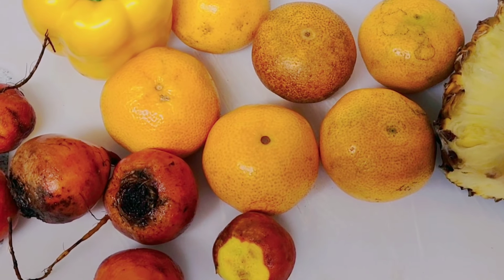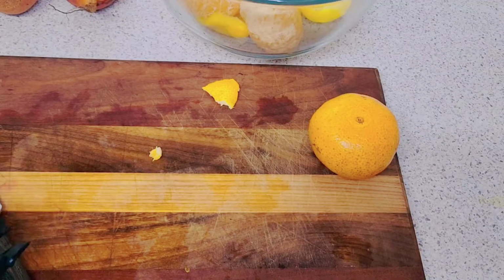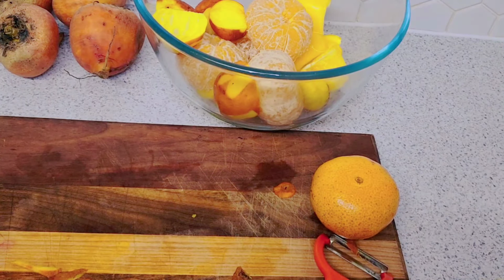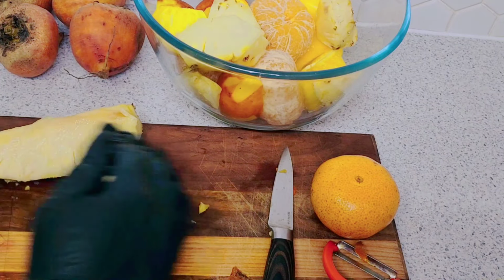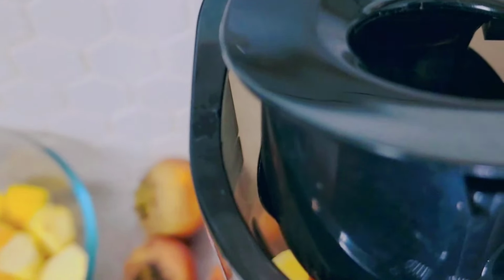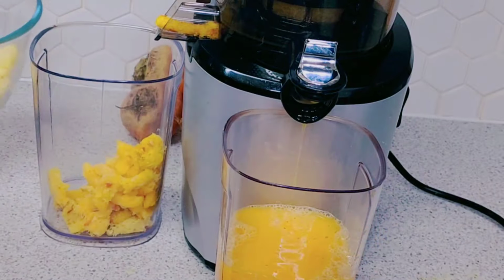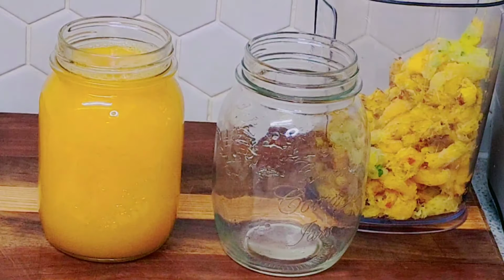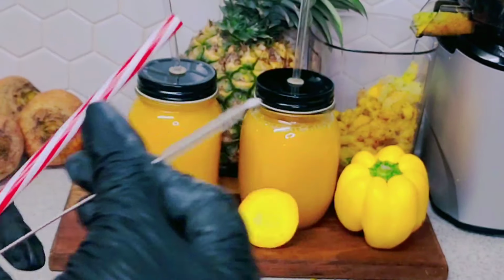This drink Help Prevent Diabetes and Delay the Signs of Aging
This drink Help Prevent Diabetes and  Delay the Signs of Aging# juice# Diabetes# Delay aging

Greetings and a warm welcome to everyone tuning in to my channel

I have list the things i used below to make my drink

(1) Tangerines Slow the Aging Process
It's all about the antioxidants, as mentioned in #1. Along with giving your skin a youthful glow, tangerines' powerful properties, and antioxidants slow the aging process by stimulating the production of collagen and elastin. Inspired

(2) What is the main benefit of eating pineapple?

It contains nutrients, antioxidants, and other compounds, such as enzymes that can protect against inflammation and disease. It's commonly eaten baked, grilled, or freshly cut. Pineapple and its compounds are linked to several health benefits, including improvements in digestion, immunity, and recovery from surgery.
(3)
Drinking ginger can cut down on fermentation, constipation and other causes of bloating and intestinal gas. Wear and tear on cells. Ginger contains antioxidants. These molecules help manage free radicals, which are compounds that can damage cells when their numbers grow too high.

(4) Golden beetroot:
The potassium content in golden beets helps regulate blood pressure, promoting cardiovascular health. Additionally, fiber aids in maintaining healthy cholesterol levels. The fiber in golden beets supports digestive regularity and can prevent constipation
(5)Ginger can cut down on fermentation, constipation and other causes of bloating and intestinal gas. Wear and tear on cells. Ginger contains antioxidants. These molecules help manage free radicals, which are compounds that can damage cells when their numbers grow too high.

(6)What is the main benefit of eating pineapple?
 Impressive Health Benefits of Pineapple
(7) What does lemon do to the body?
Lemons are an excellent source of vitamin C and flavonoids, which are antioxidants. Antioxidants help remove free radicals that can damage cells from the body. These nutrients can help prevent diseases and boost health and wellbeing.

All viewers of this content, especially those taking prescription or over-the-counter medications, should consult their physicians before beginning any nutrition, supplement or lifestyle program.